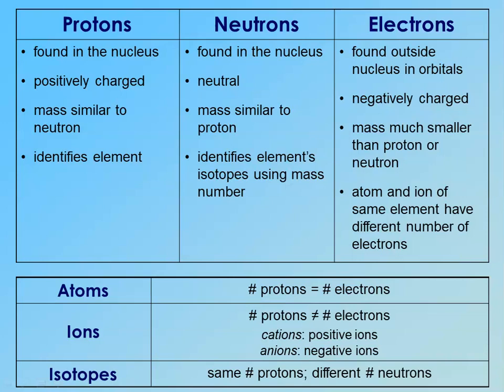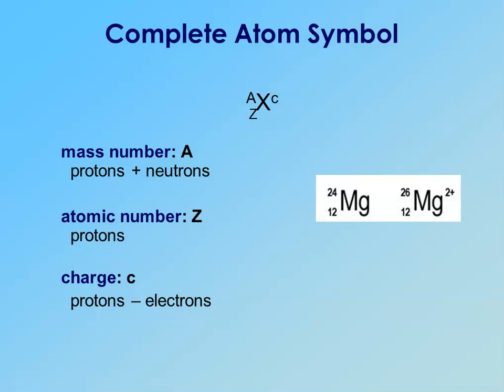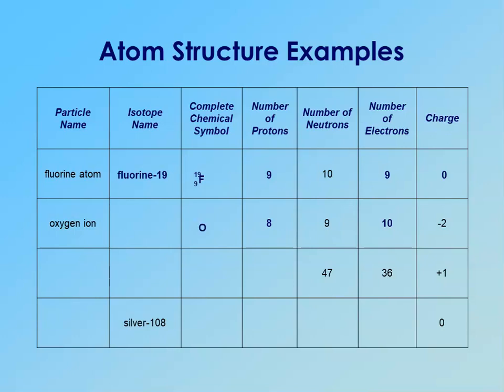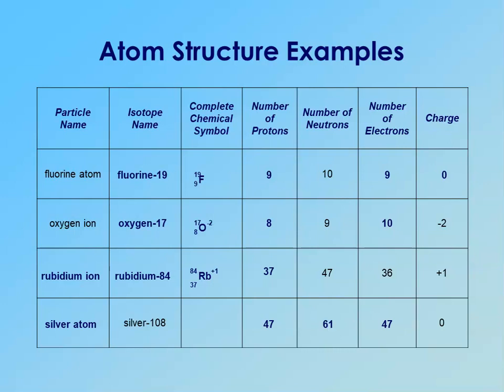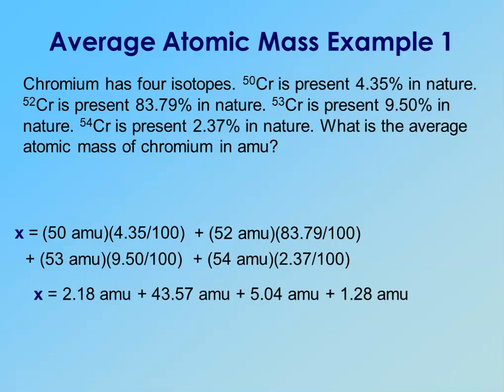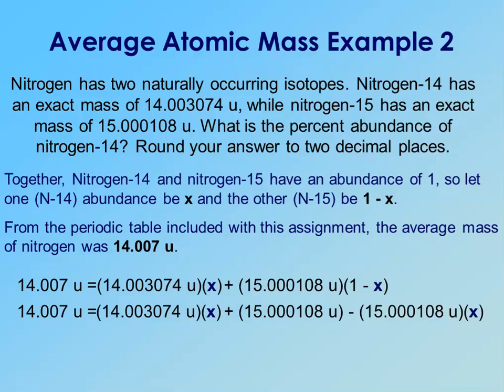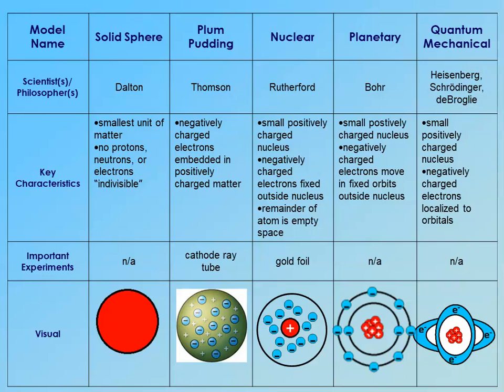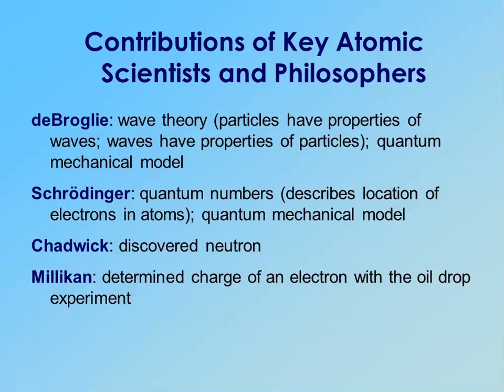Atom Structure, Isotope Calculations, & Models